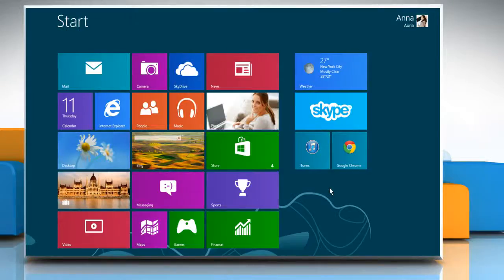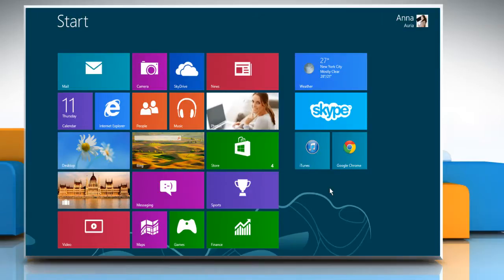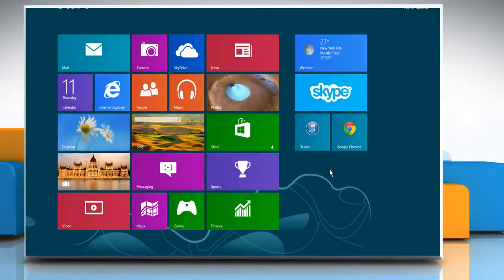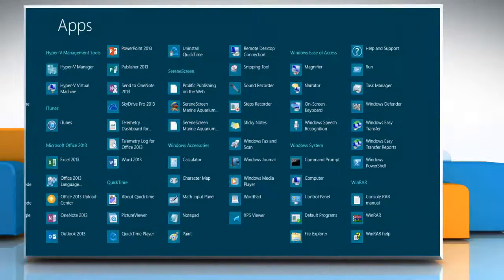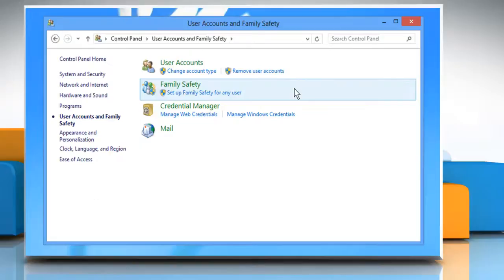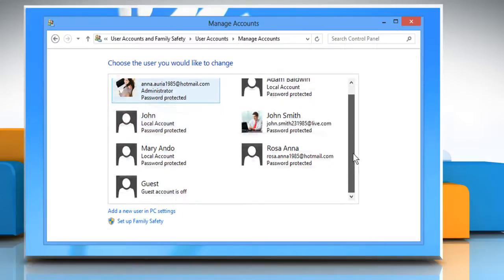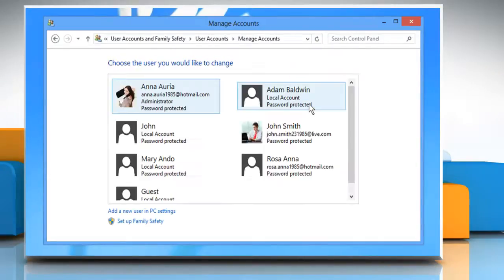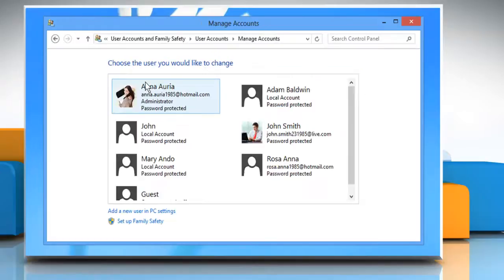How to Enable and Disable Guest Account on Windows® 8 PC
Want to enable, disable and use the Guest Account in Windows® 8? Follow the easy steps shown in this video.